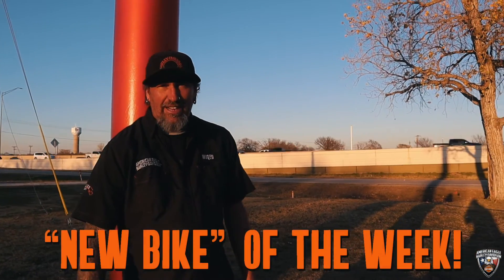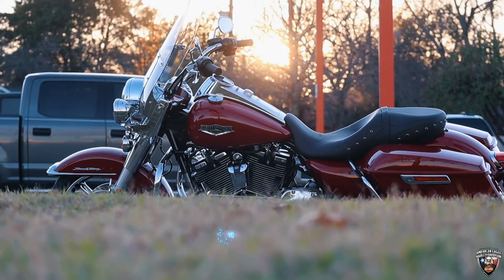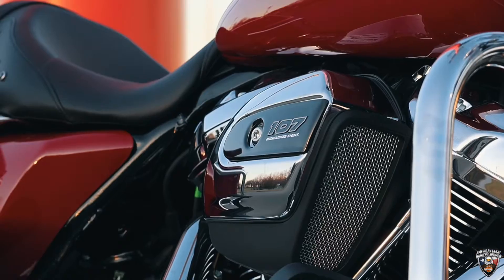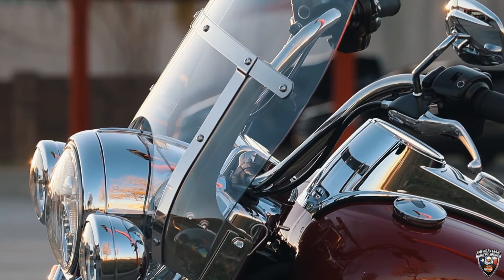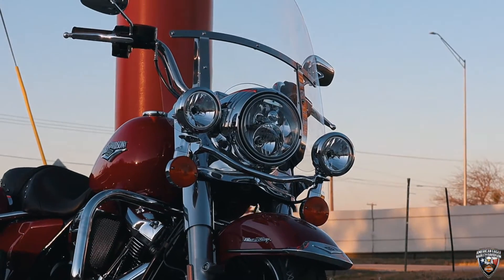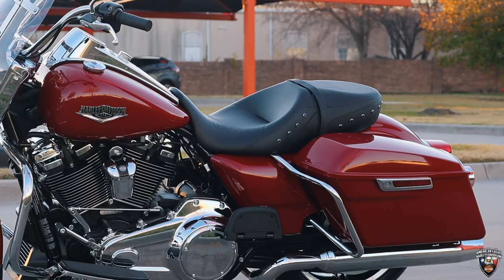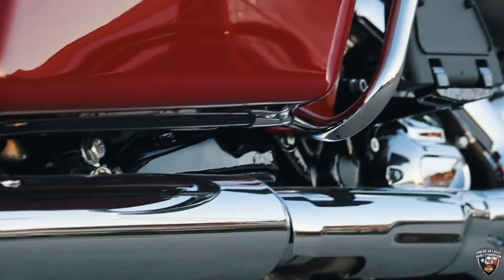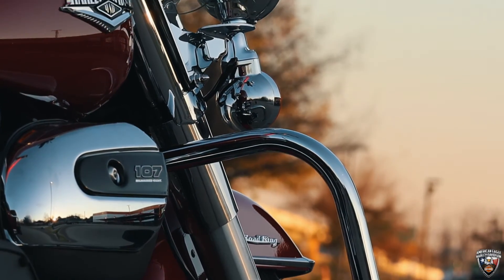New Bike Of The Week (12-22-21)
What's up everyone! It's Wiqed with American Eagle bringing you a beautiful Billiard Red 2021 Road King 👑 , Powered by the M-8 107 motor, king size detachable windshield & cruise control make this bike fit for a king!🤴 Come on in and see Wiqed to take this Kick-Ass Red Sled 🛷 for a test ride today!!